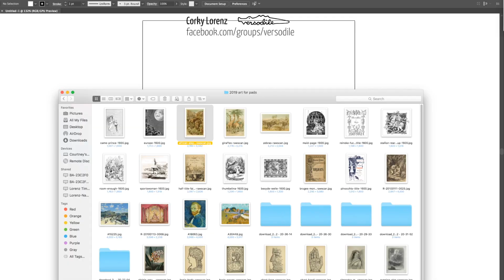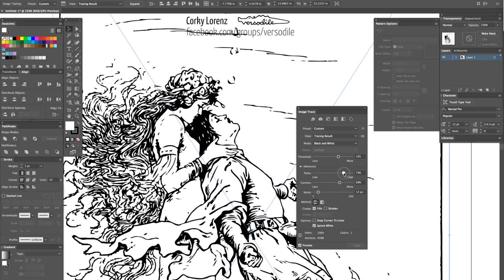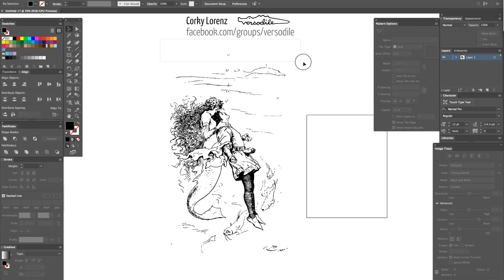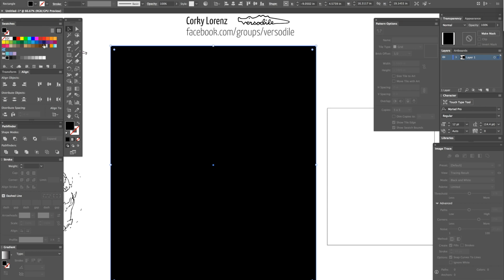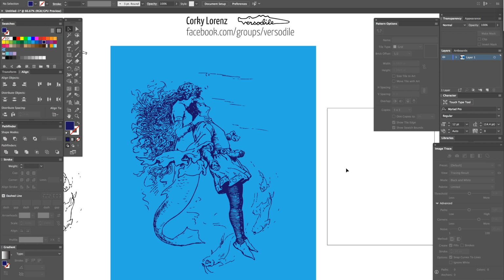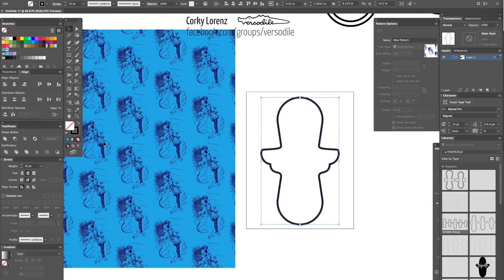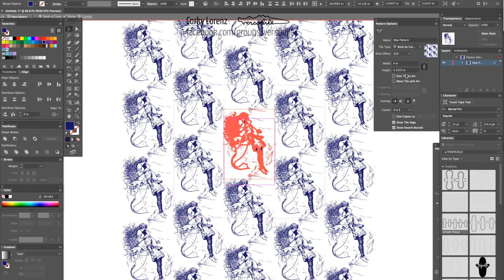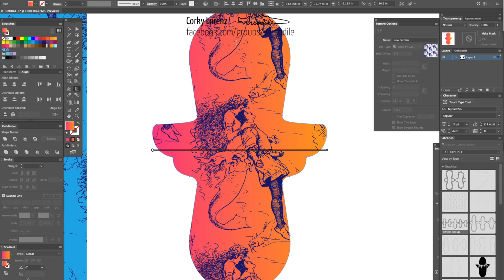Seamless Vector Fabric Design for Cloth Pads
In this video, I am working on new fabric designs that I will print through Spoonflower onto Performance Pique or Minky Fabric.

If you have more specific questions about textile design, let me know. I am not a pro, but I have spent a lot of time figuring out the process for how to get nice prints through Spoonflower. If there is enough interest, I will create more detailed videos on this subject.

For sewing cloth pads, visit the Facebook group!